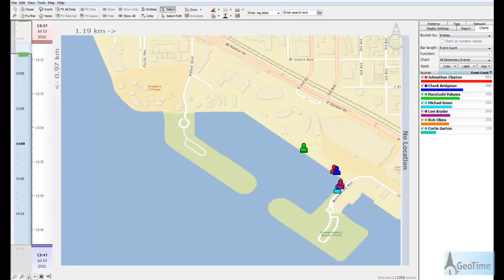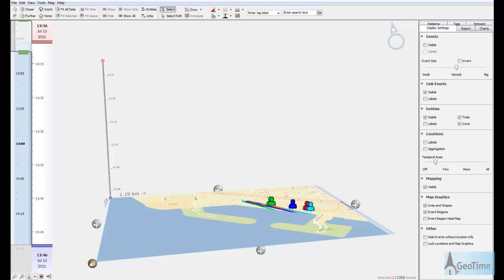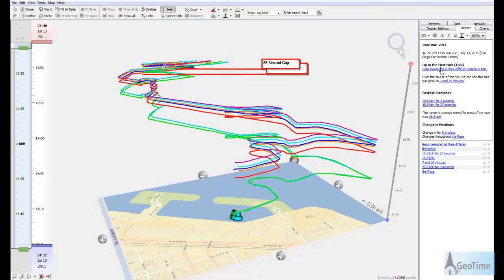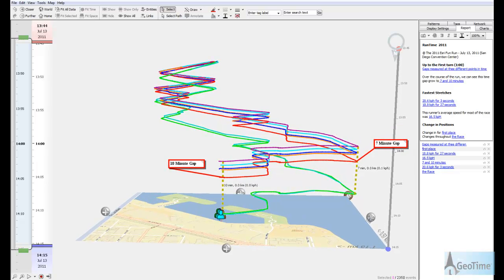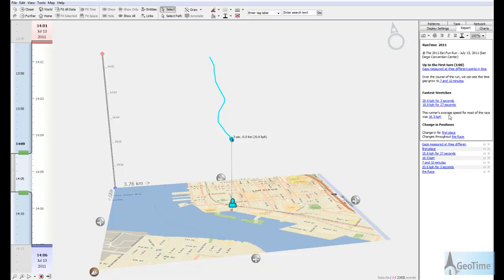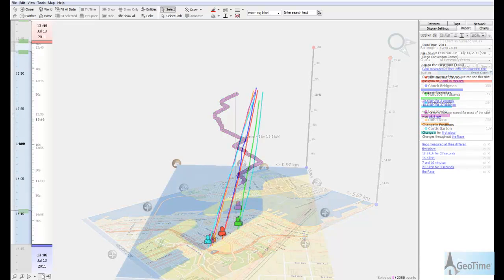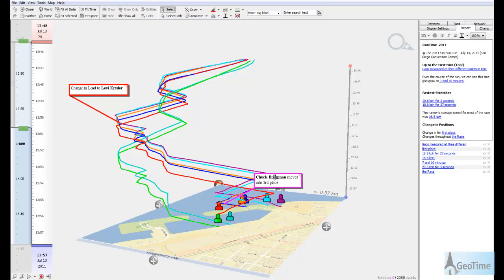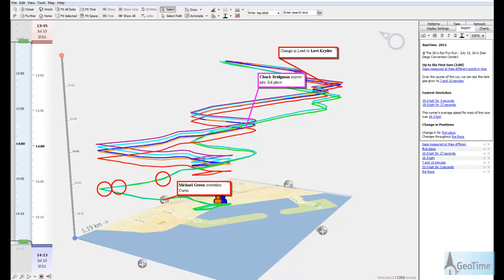RunTime 2011 - Crowd sourcing the ESRI 5km Fun Run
What better way to map movement then with a group of GIS fanatics running 5km along the coast line of the Pacific Ocean? At this year's 5km Fun Run/Walk event, you are invited to record your run/walk and submit it to the RunTime 2011 Team. Everyone's run will be assembled together and  posted to the group to share after the show. What can we learn from everyone's movement data assembled together? We hope to be able to answer questions like:

- How did the fastest runners break away from the group to take the lead?
- Which groups stuck together the most throughout the race?
- What does a group of +300 runners look like as they spread out over the duration of the race?